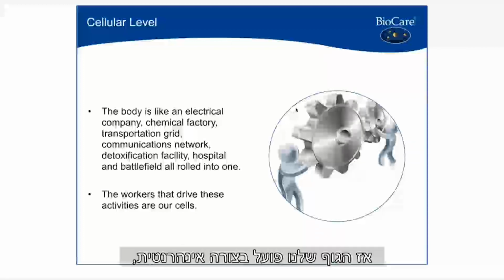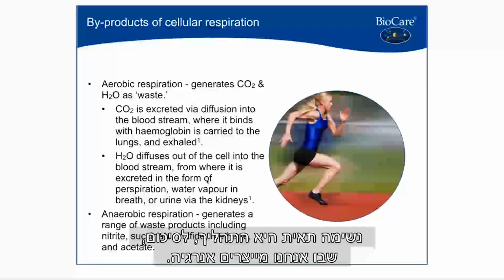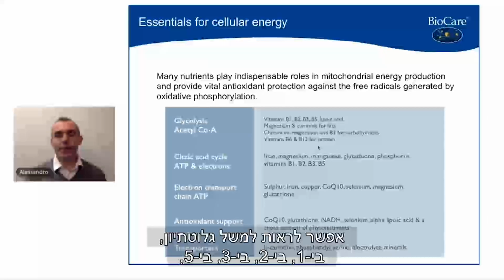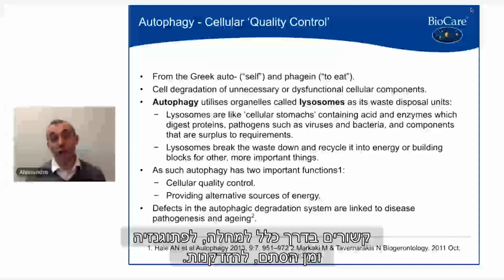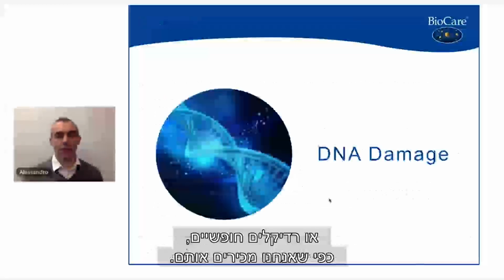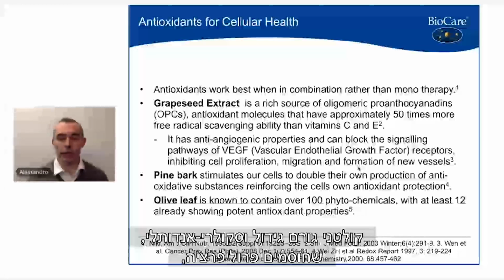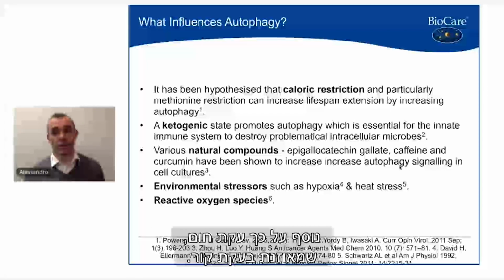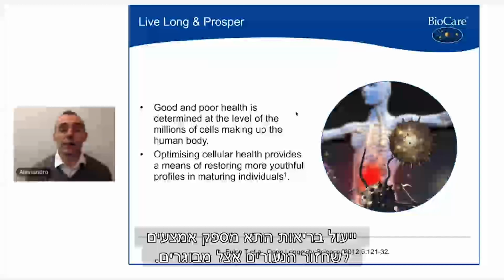Cellular Wellness + HEBSUB